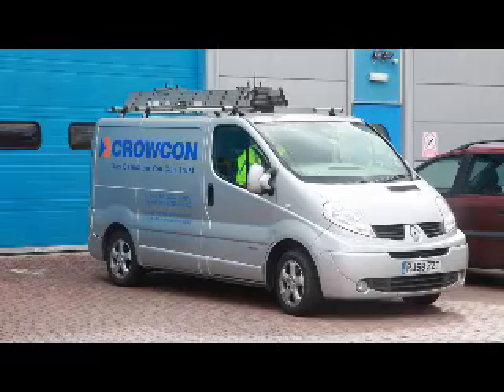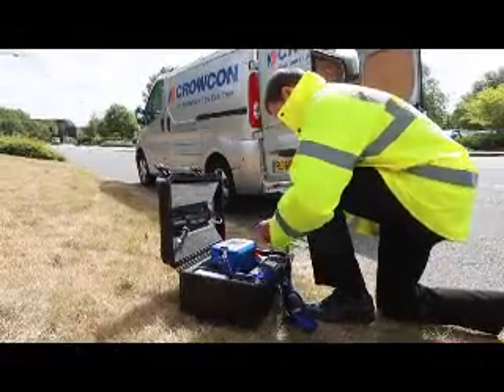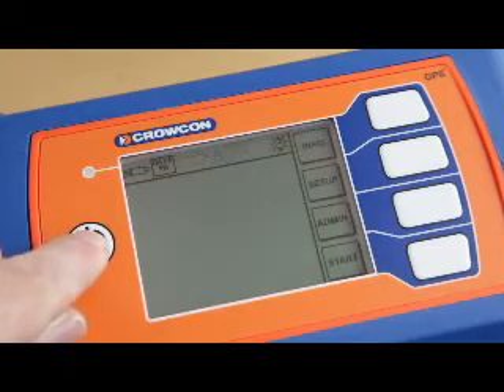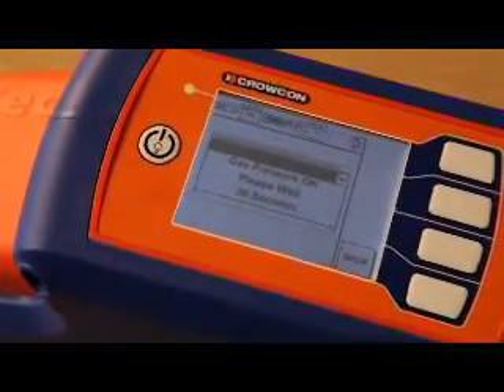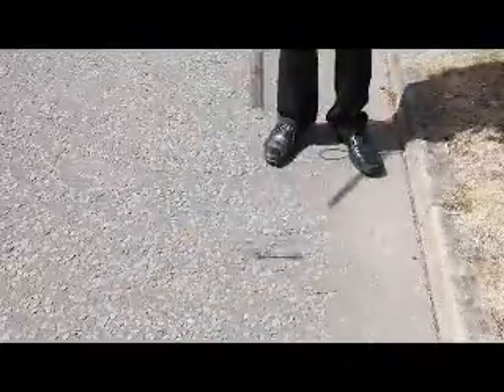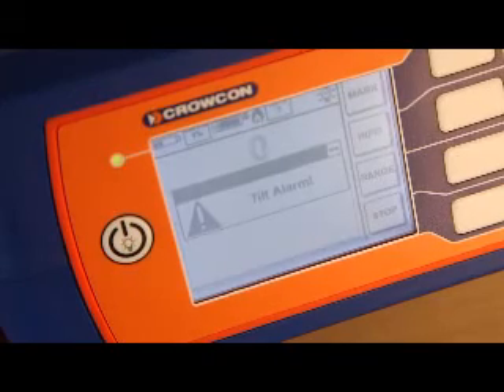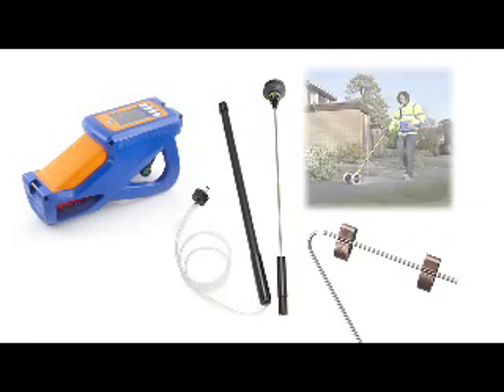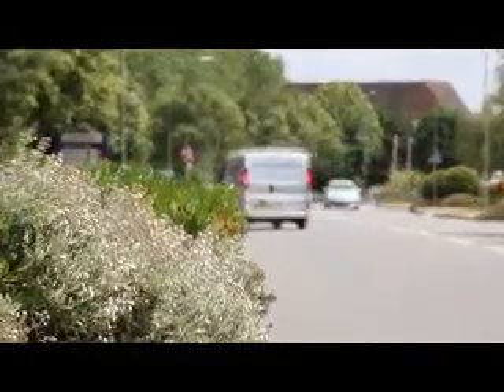Crowcon Methane Detector Model GasTec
Gas-Tec
• Based on the tried, tested and trusted
Gas-Tec engine
• Simple and intuitive functionality
utilising LCD and softkey technology
• Rechargeable Li-Ion battery offers
more than 22 hours operation
• Enhanced electronic controls
reduce hydrogen usage
• Full data and event logging with
simple drag and drop download
• GPS logging for accurate location
report of leaks.
Gas-Tec is a portable gas detector for rapid survey and leak
localisation. GPS, data and event logging allow survey teams
to track progress and pinpoint areas of significant interest.
Gas-Tec is worn over the shoulder and has a wide range of
probes and accessories for all applications.